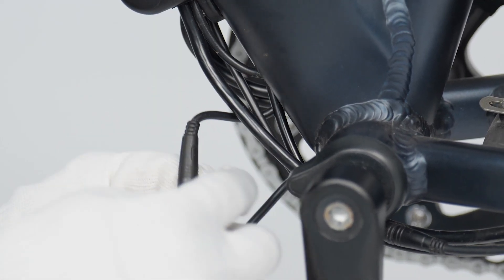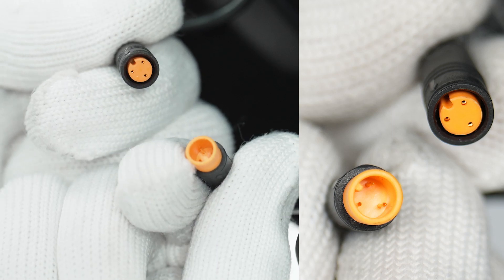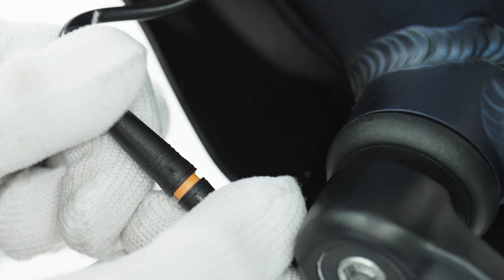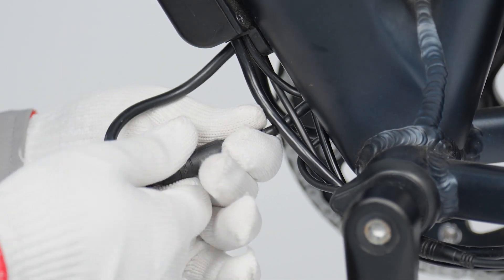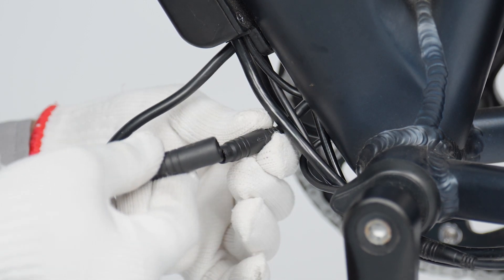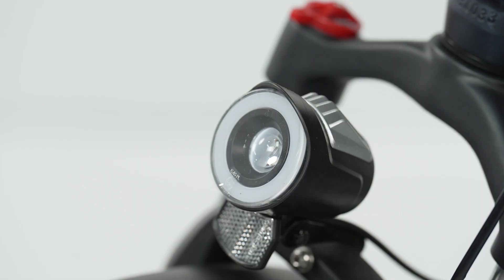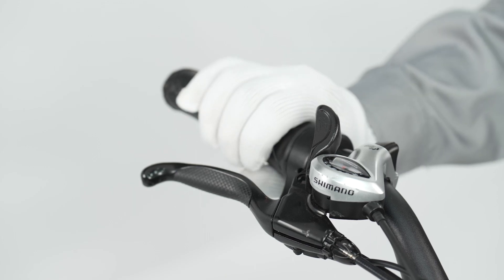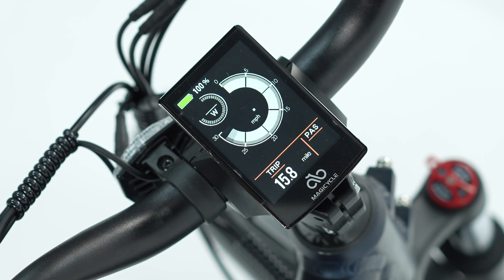How to Solve 6 Common Electric Bike Problems of Magicycle by One Step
PAS doesn't work? Light can't be turned on? Most electric bike problems can be solved by unplugging the connectors and checking pins to get fixed.

All Electric Bike Error Codes List
4    Open Throttle Fault    When throttle becomes unable to return to the start position. Check to find out if anything is blocking it or not.
5    Throttle Fault    The throttle may get damaged, so inspect the throttle cable.
6    Low Voltage Protection    The battery is too low to run comparing the e-bike’s capacity. It won’t function correctly, indicated by electric bike error code 6.
7    Over Voltage Protection    The battery voltage is too high to run the bike. An incorrect battery used on the bike shows electric bike error code 7.
8    Motor Hall Sensor Fault    At least one hall sensor wire of the motor may be damaged or disconnected.
9    Motor Phase Line fault    The electric bike error code 9 refers to the minimum one phase wire of the motor that has been damaged or disconnected.
10    High Temperature Fault    The controller reaches its maximum level to tolerate the temperature indicated by electric bike error code 10. Before using the e-bike, let all the controllers to cool down.
11    Temperature Sensor Fault    The temperature sensor of the controller has been damaged or disconnected.
12    Current Sensor Fault    Current sensor of the controller becomes damaged or disconnected.
21    Electric Current Error    Motor cable is not connected. Bypassing the motor cable, plug connection with the controller into the motor. If error code remains, test with new motor core and controller error.
25    Brake Abnormality    Unplug brake pads, and to check each brake, restart the bike. If the error remains, try a new controller after unplugging the brakes.
29    Battery Voltage Sensor fault    The sensors of the battery pack got damaged. See the dealer to solve this issue.
30    Communication Abnormality    Improper connection between the display and controller-electric bike error code 30. Check for all corrosion damage and cable connection.
31    Peak Over Current Protection    Too high current voltage to a battery pack. If the system locks, reduce the demand and restart the bike.
34    ACC-Voltage Error    It’s the power supply error of the electric bike.
35    Sensors 4V3 Error    Problem is in the power supply sensor. Inspect the motor sensor and peddling sensor wires.
36    Lights V Error    Electric bikes light line’s power output failure or assist light error. Check the wiring accessory, disconnect it and contact the accessory supplier.
Timecodes:
0:00 - Intro
0:22 - Check Sensor Cable
0:38 - Plug the connector back
0:47 - Plug ten pins cable apart